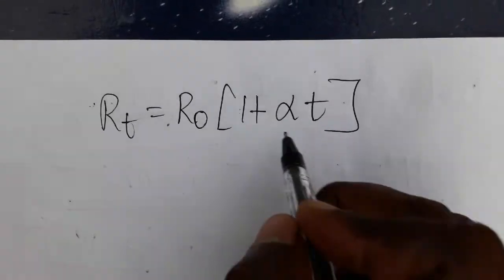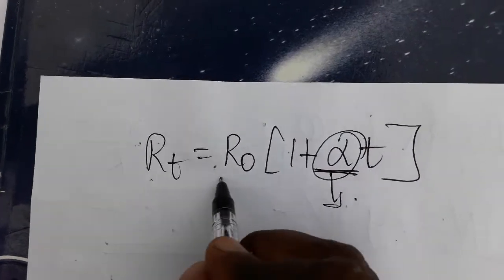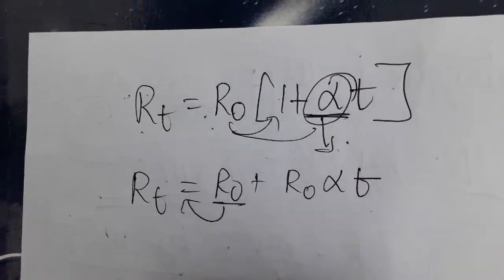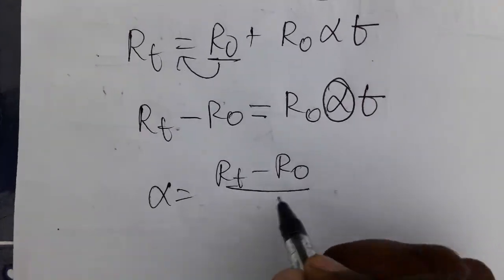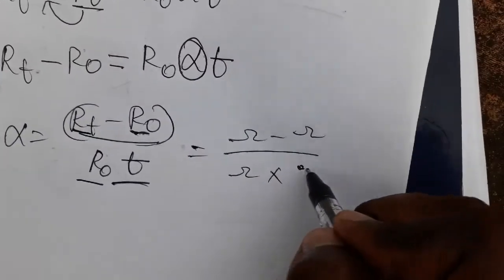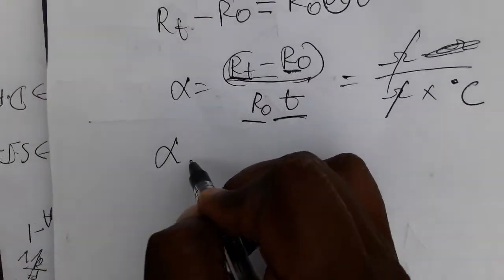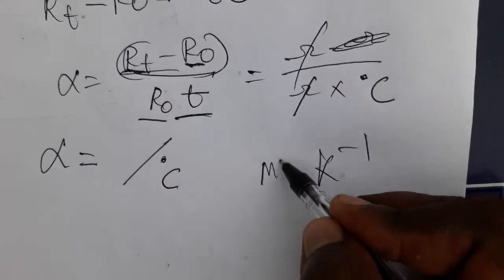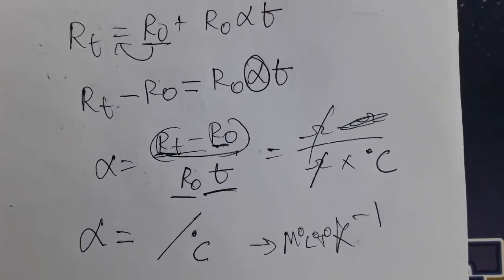Temperature coefficient SI unit and dimensional formula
physicsmanibalan SI unit and dimensional formula for temperature coefficient